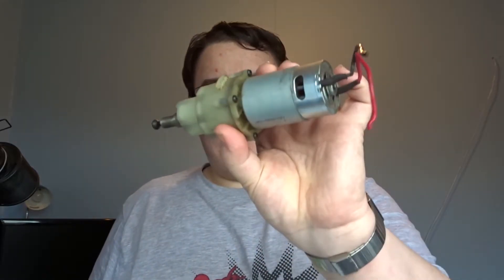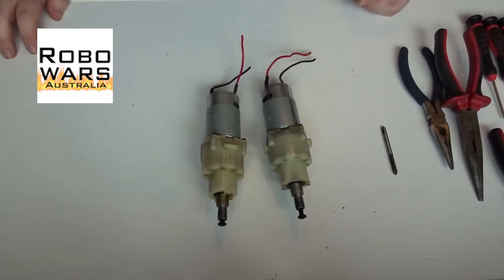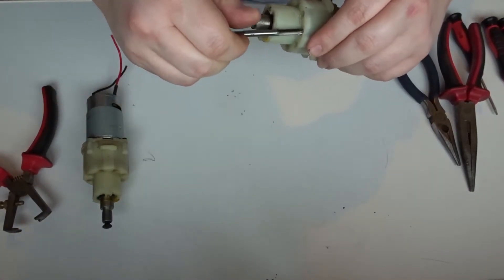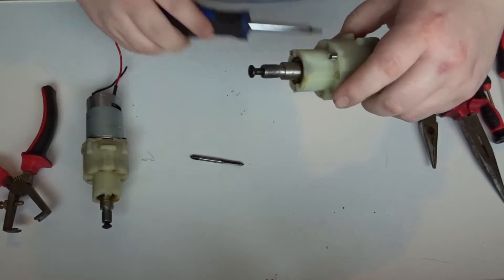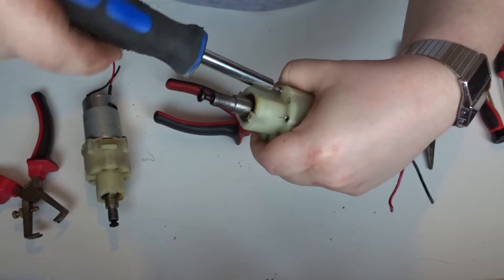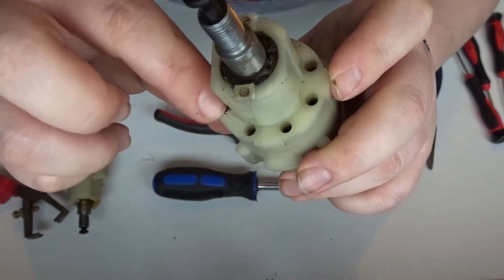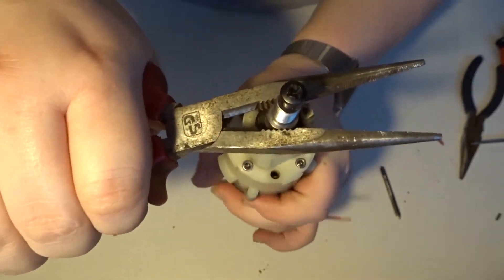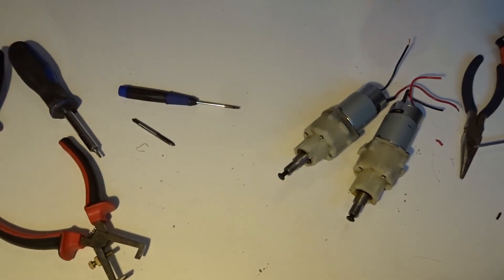Robot Wars | Stabby McUnicornface Build Log EP2: Locking the motor gearboxes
Here is episode 2 of my Robot Wars build log series. In this series I shall be building a featherweight robot called StabbyMcUnicornface. I'm aiming to compete in the Robot Wars Live shows next year to gain some experience then move on to the heavyweights!